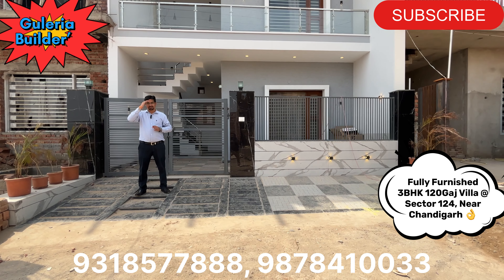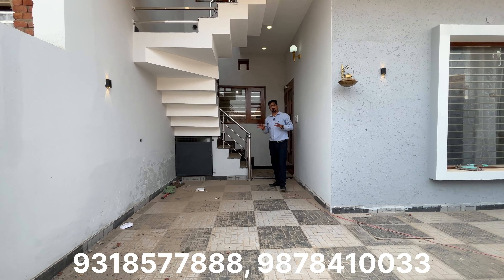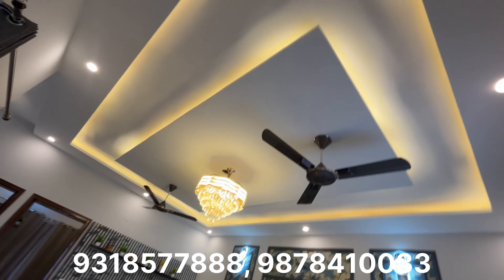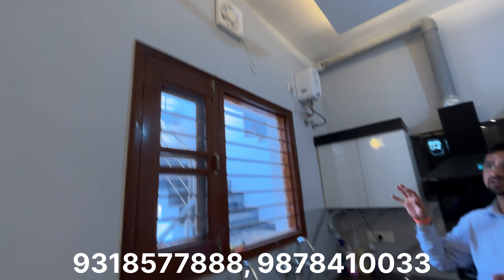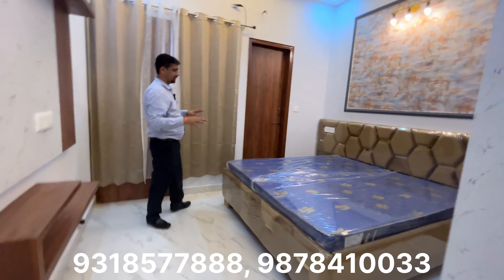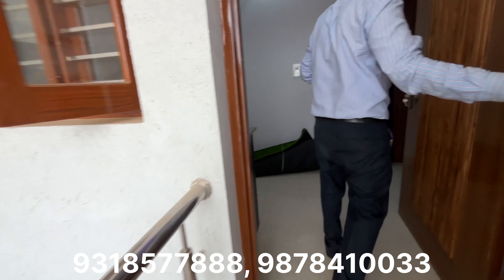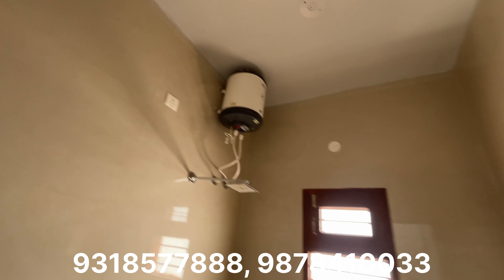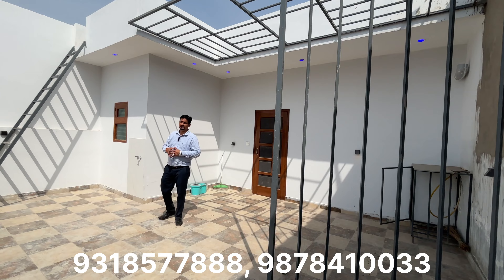😘 Fully Furnished 3BHK 120Gaj Villa For Sale @Sector 124. Greater Mohali, Near Chandigarh ❤️👌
East-Facing 3BHK 120Gaj Independent House For Sale @Sector 124, Greater Mohali, Near Chandigarh, With All Basic Amenities.

For Builder's & Individual Property Owner if you are interested to Promote Your Property or Project for Sale, pls cal us @Our given numbers & fix meeting for video shoot.

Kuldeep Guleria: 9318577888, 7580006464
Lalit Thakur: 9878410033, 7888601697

Pls Watch Complete Video For Details 🙏 🙏

Properties Options Available :-

2 BHK Flat Starts 25Lacs, 35Lacs, 45Lacs..
3 BHK Flat Starts 35Lacs, 45Lacs, 55Lacs...
Kothi/Villa Starts 45Lacs, 55Lacs, 75Lacs, 1CR+.
Property in Chandigarh
Property in Panchkula
Property in Mohali
Property in Kharar
Property in Zirakpur
Property in New Chandigarh
Property Near Airport Road Mohali
Residential & Commercial Properties in Tricity
Plot, Flat, Kothi, Villa's,  Farm House Near Tricity
Residential & Commercial  Properties in Baddi (HP)

 🙏☆☆☆Guleria Builder’s & Developer’s☆☆☆🙏

Music

Song: Liquid Time
Artist: Aakash Gandhi
Album: Liquid Time